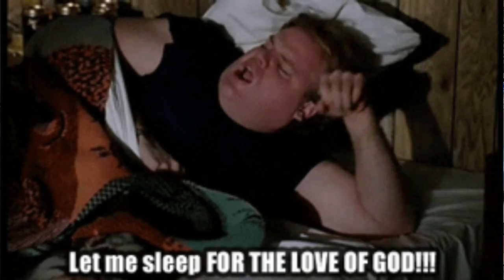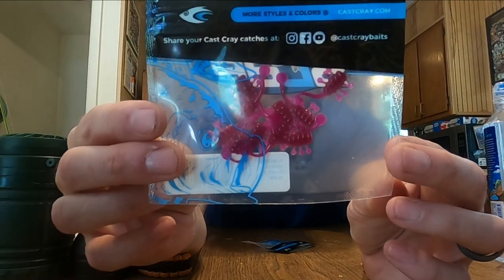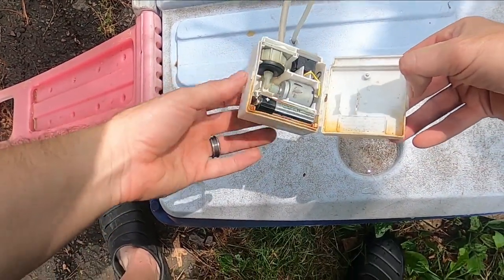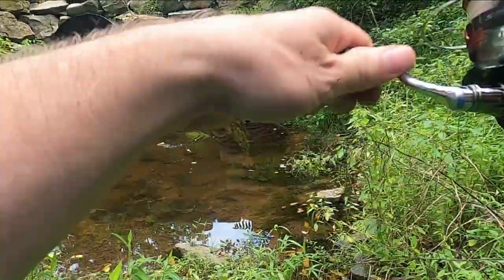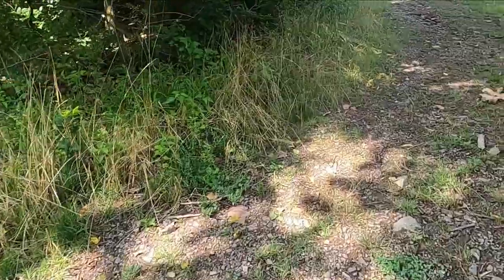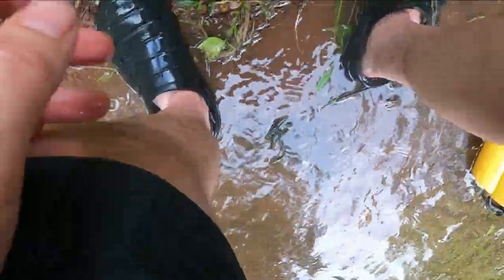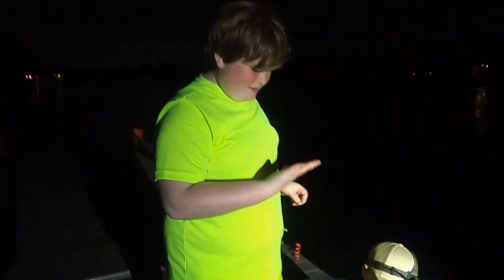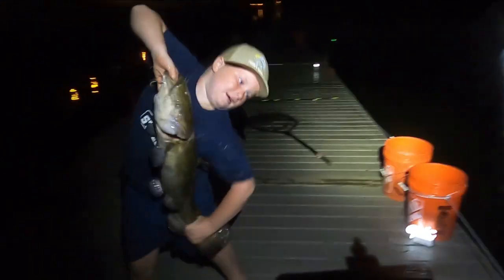How To Catch and Preserve BIG CATFISH BAIT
Summer is here and the catfish bite is on!!! There is nothing better than hanging out all night on the river bank waiting for a rod to bend. Good bait will certainly help...Whether you want fresh, high quality cut bait, or natural live baits the big cats can't resist, this video will help get you ready to haul in a giant. We will also show you how to keep the bait alive for use later.